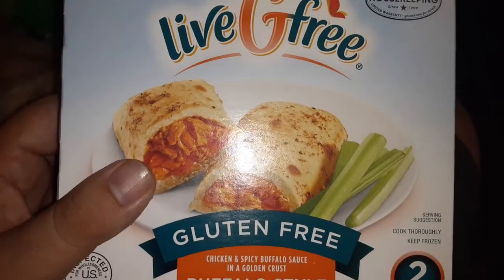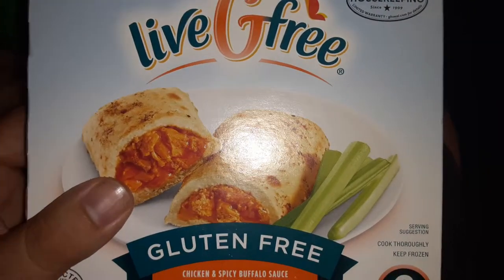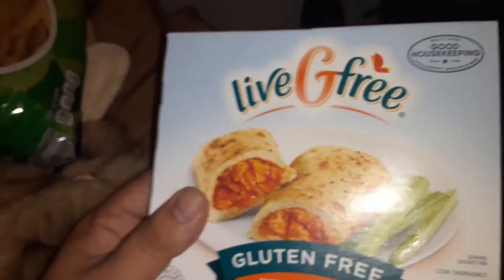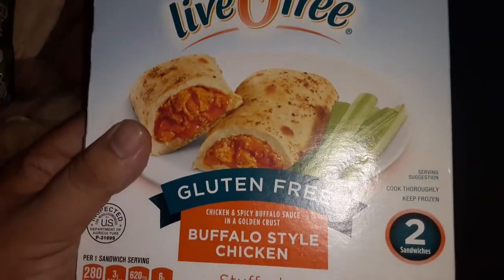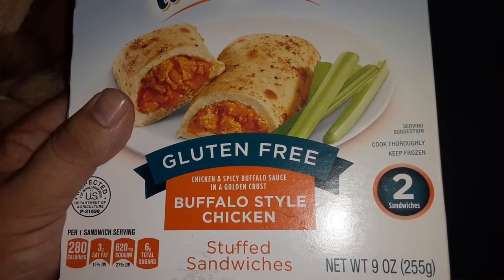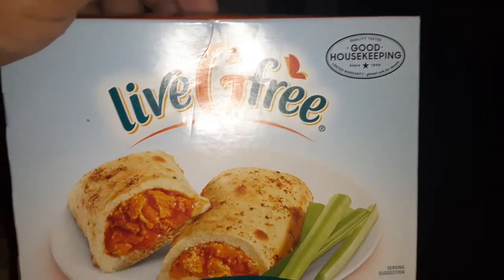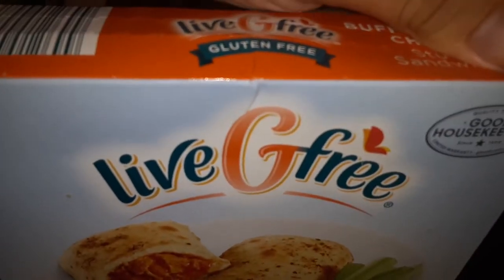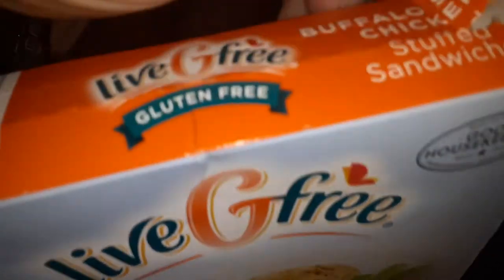livegfree live gluten free everyone